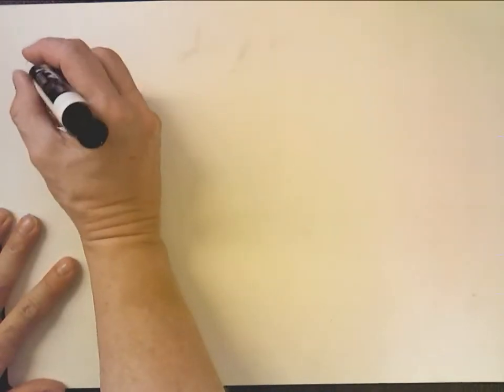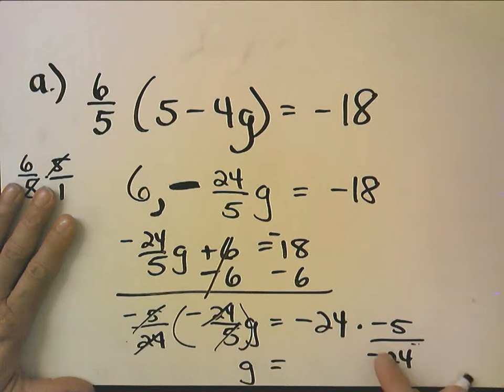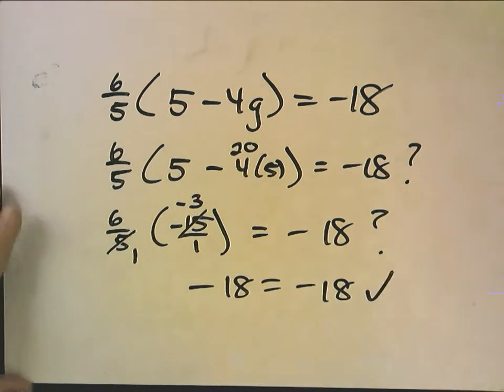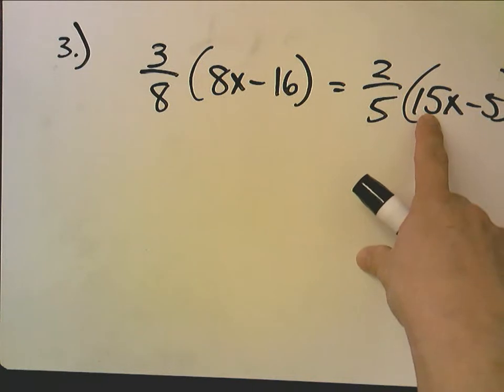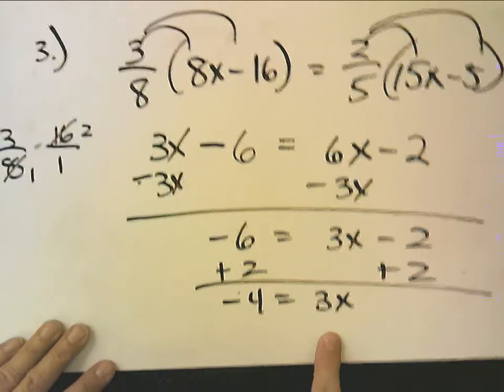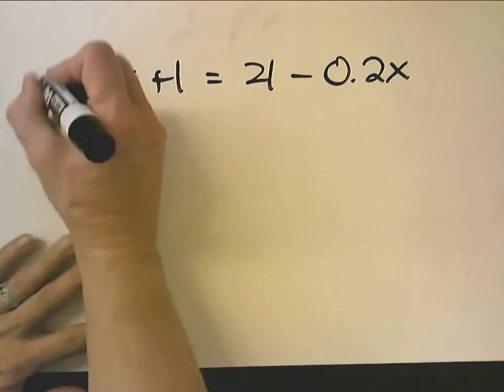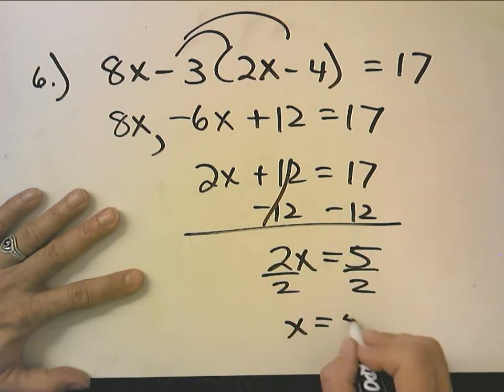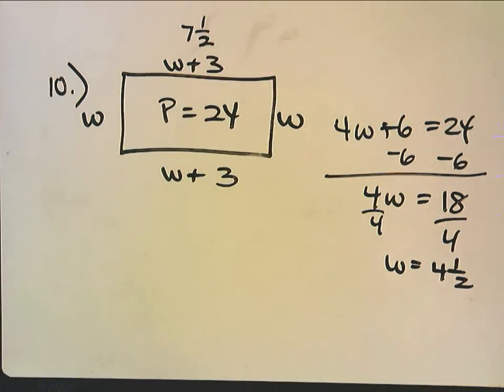A1P1 Ch. 3.4 p. 33-35